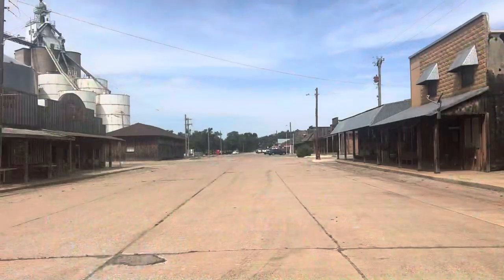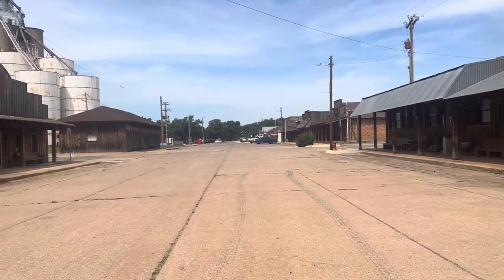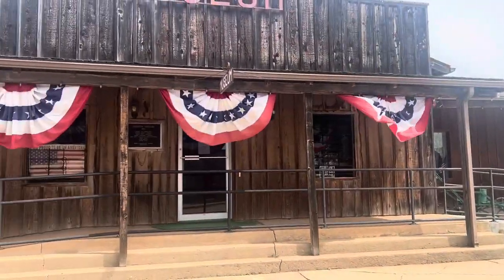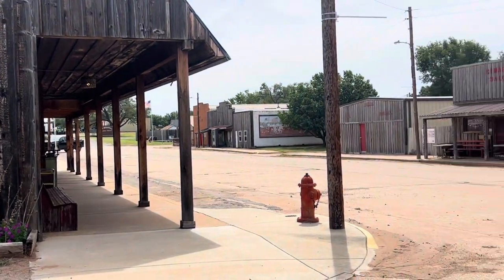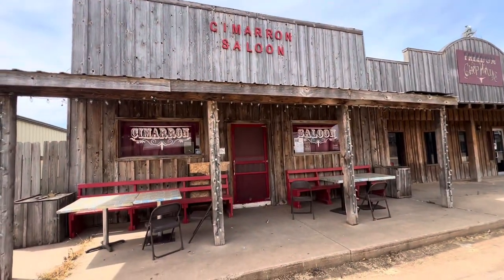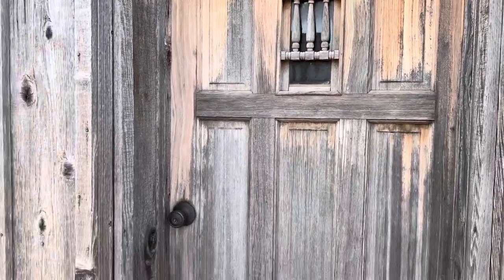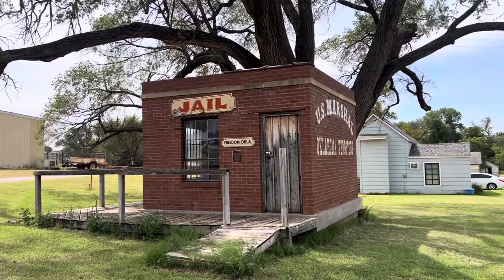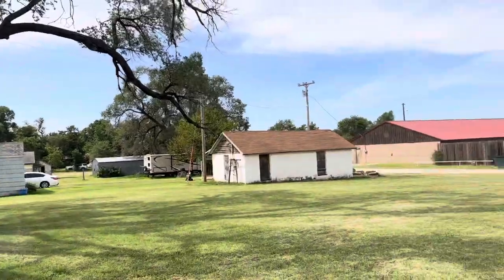Town of Freedom, Oklahoma USA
We visit the small town of Freedom, Oklahoma in the US. This is a very small quiet town with a big Western feel.